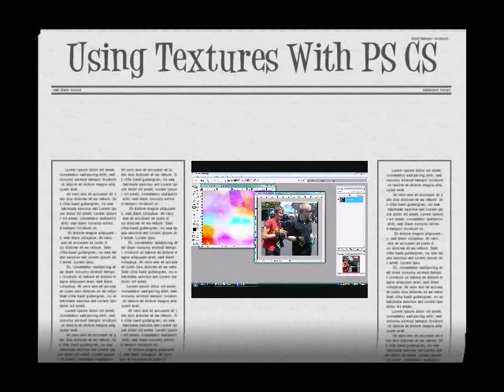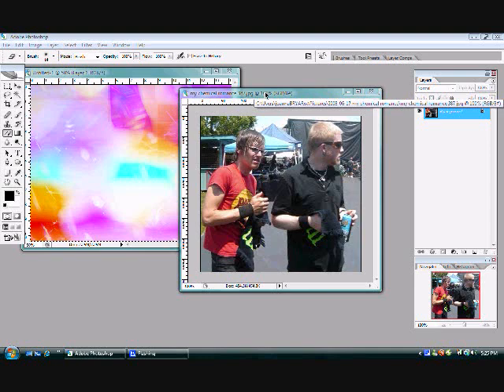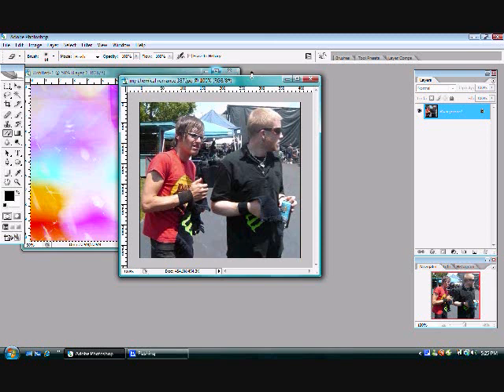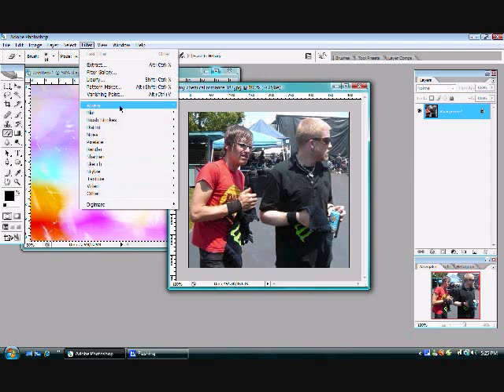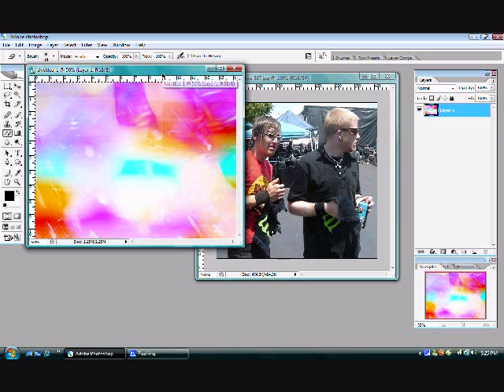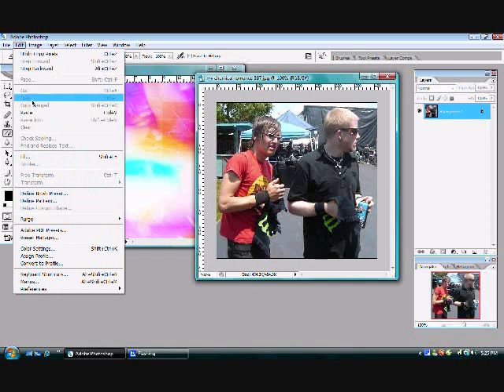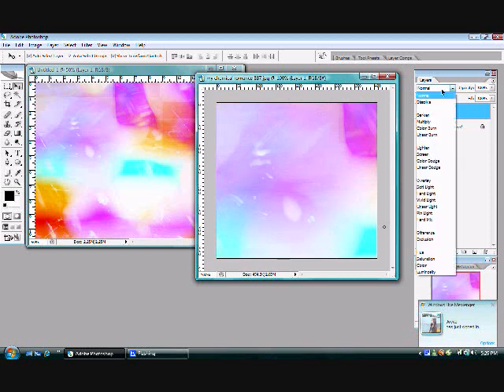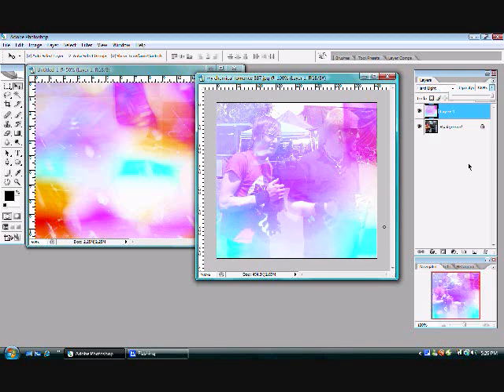Using Textures With CS2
Well, this is my second tutorial and it's on the subject of textures. I've always been clueless at using textures, so I thought this would help others. Sorry with all the mistakes.